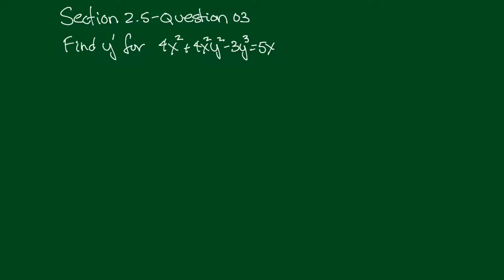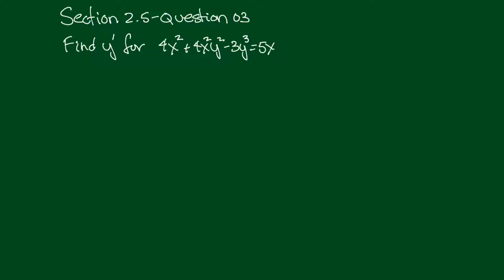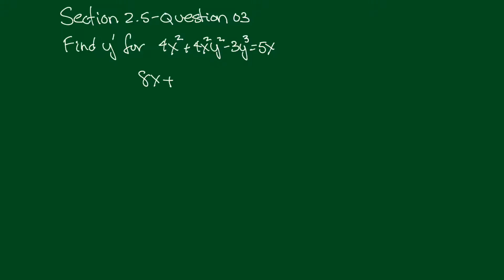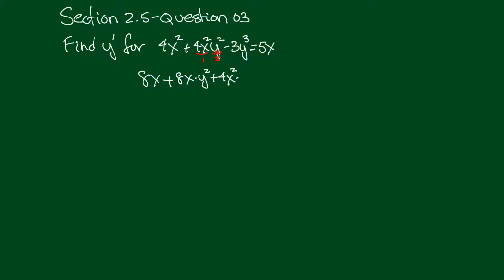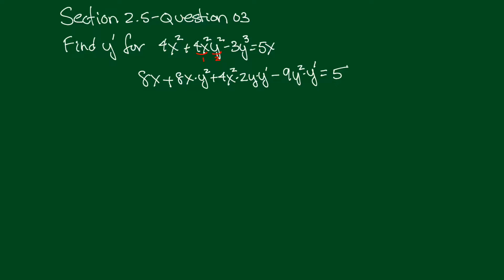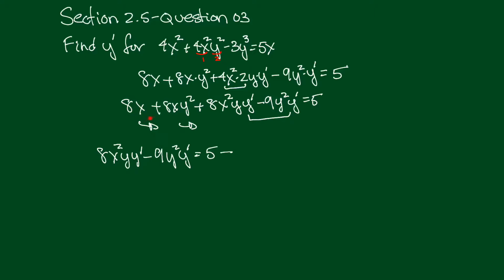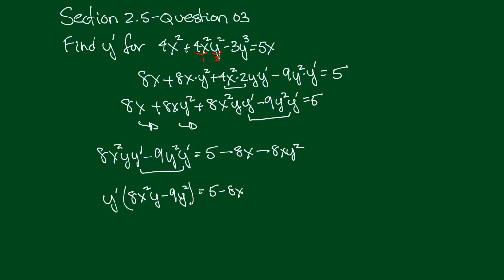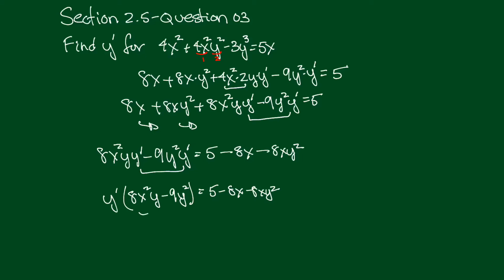Section 2.5 - Question 03